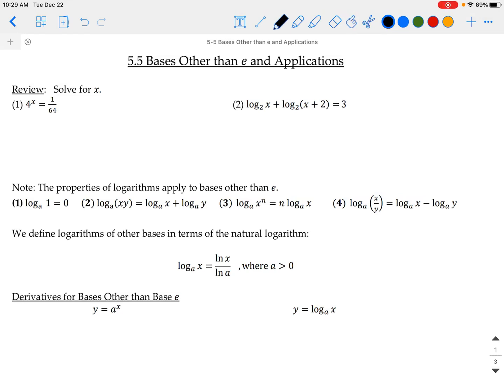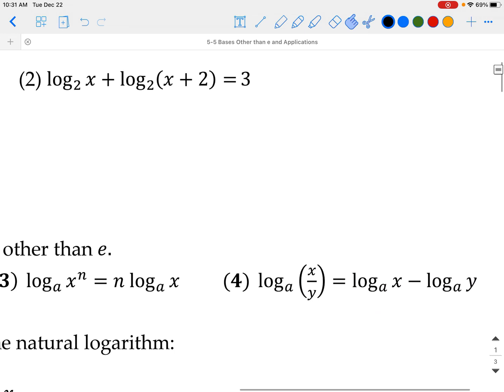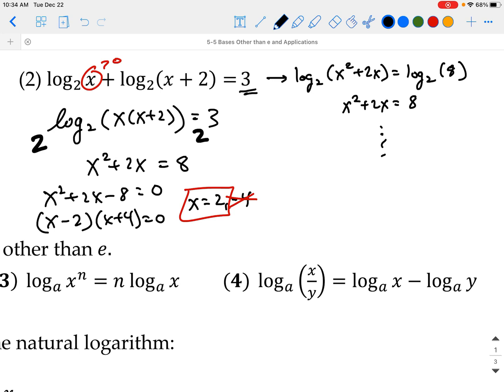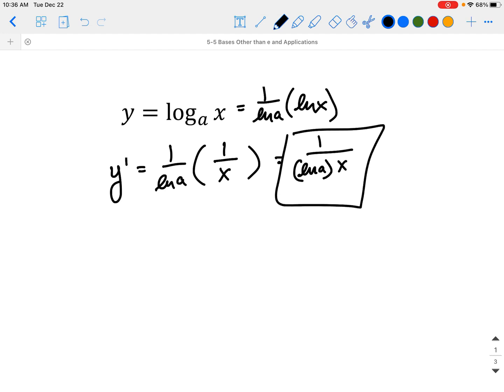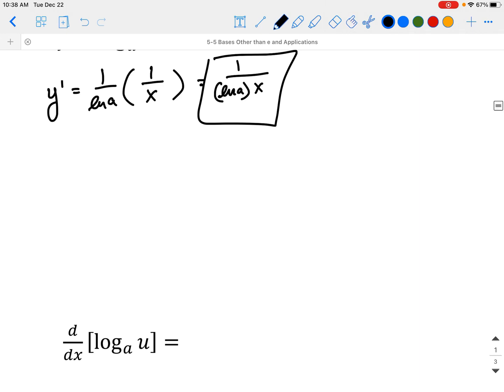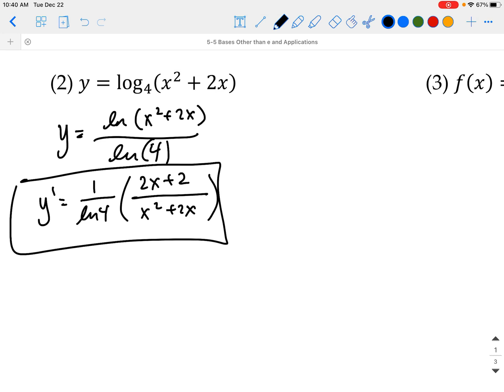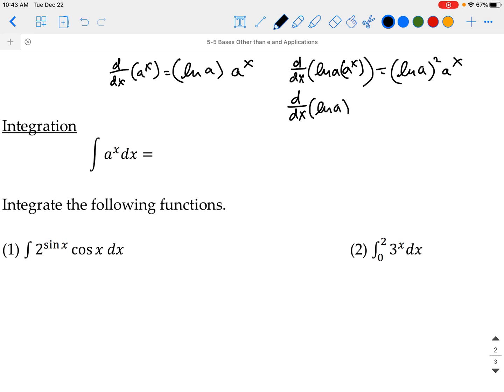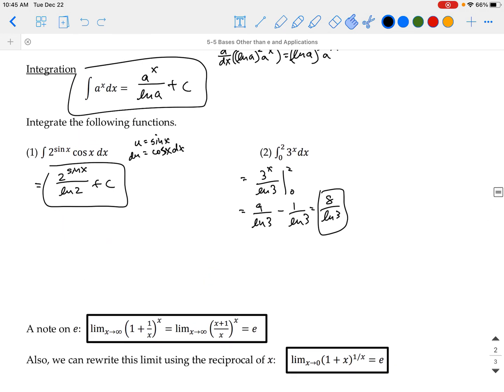5.5 Bases other than e and Applications Part I